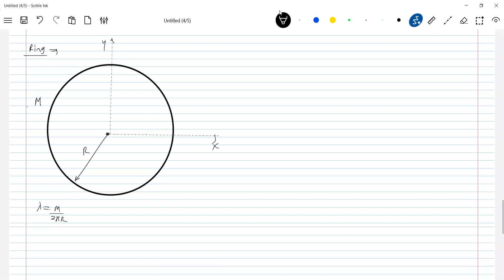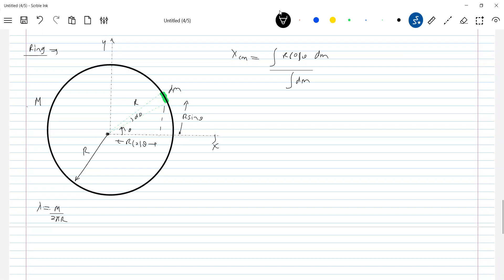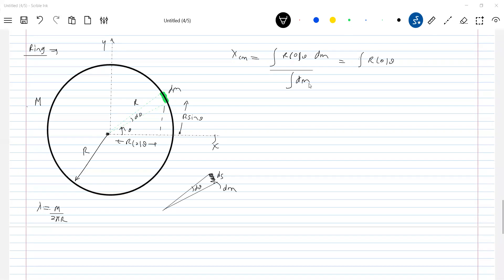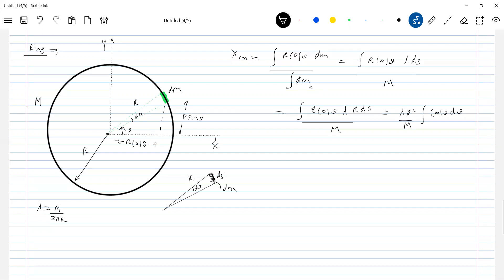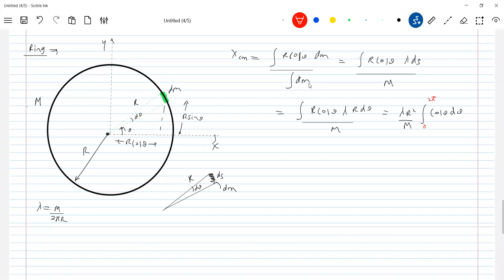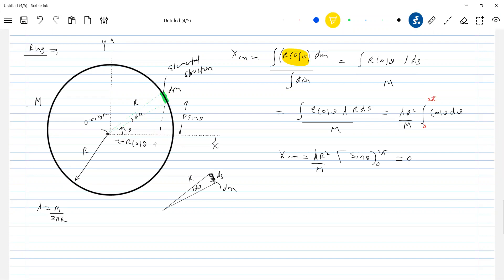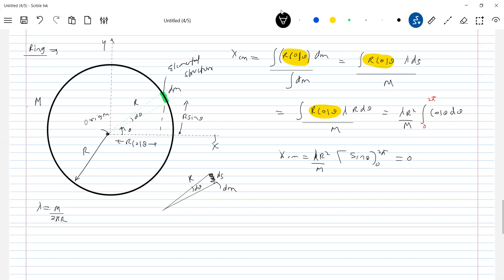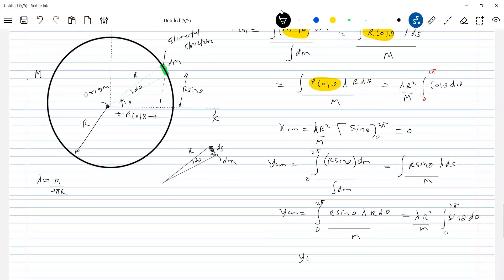5) Physics | center of mass class 11 | center of mass of ring of mass m and radius r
Physics | center of mass JEE   | JEE Main 2024 | JEE Adv | center of mass of ring of mass m and radius r